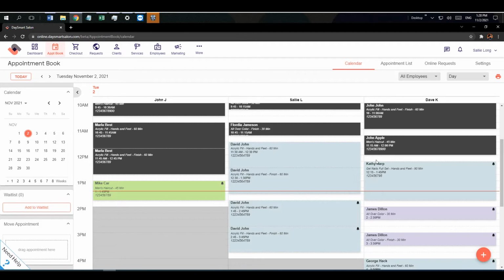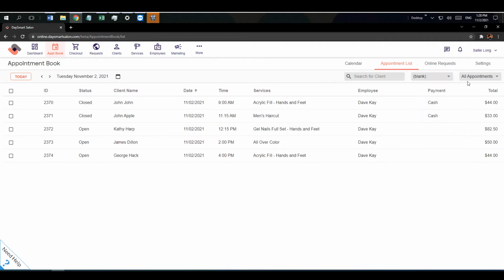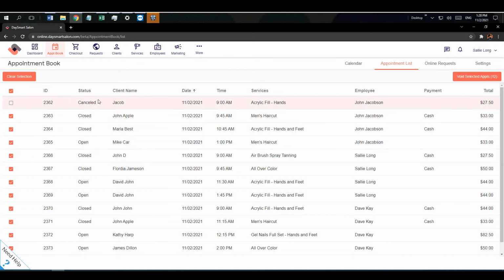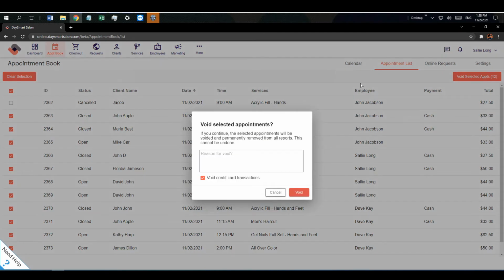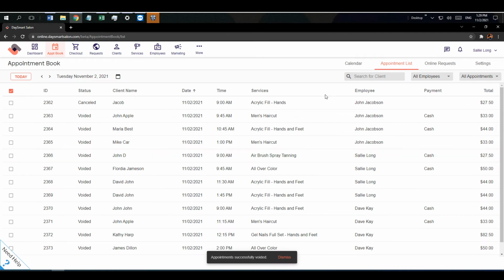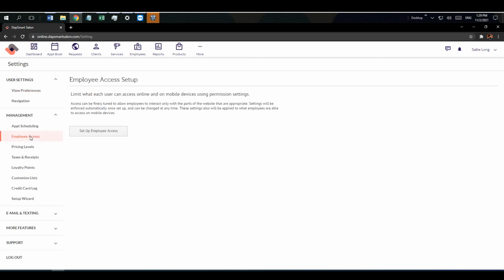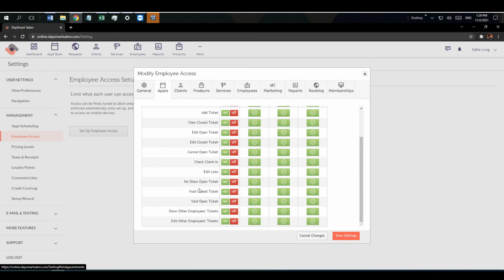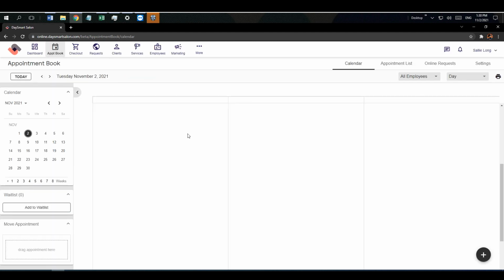How to Bulk Void with DaySmart Salon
Check out what other features our salon software can help you out with!💅🏽